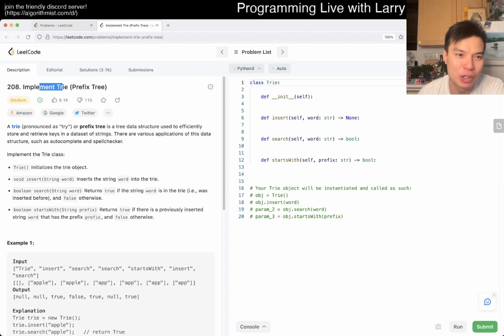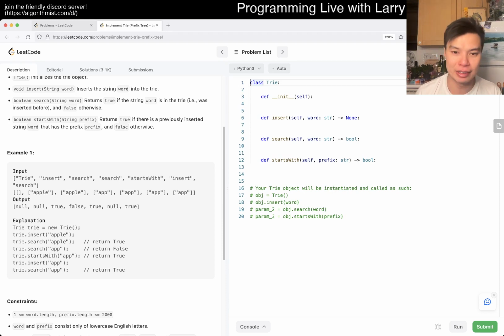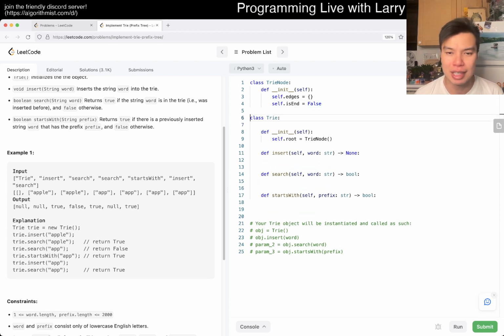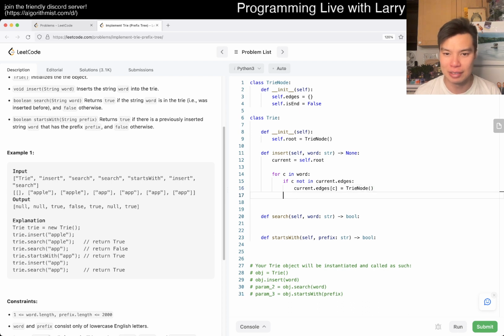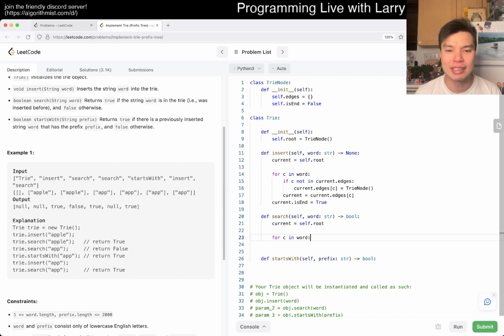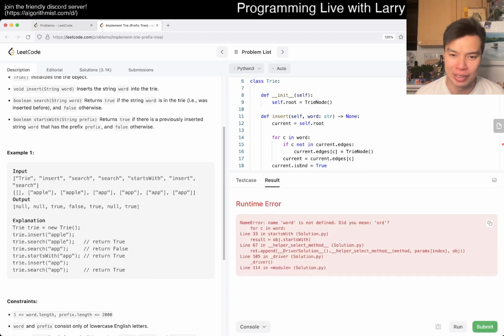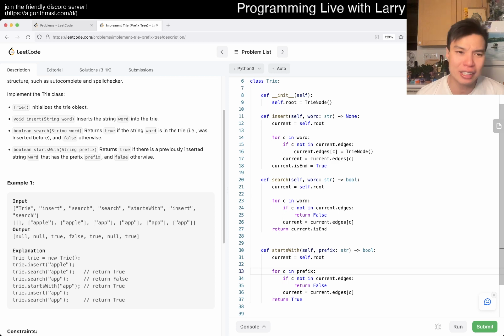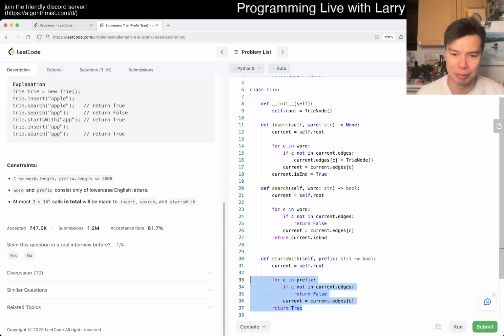Daily Leetcode #1081: Mar 17, 2023 - 208. Implement Trie (Prefix Tree)